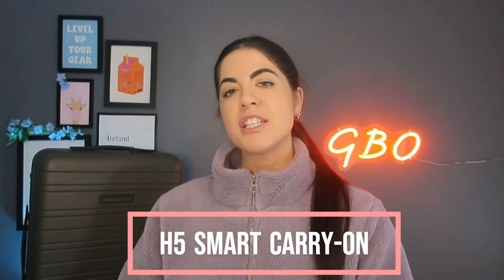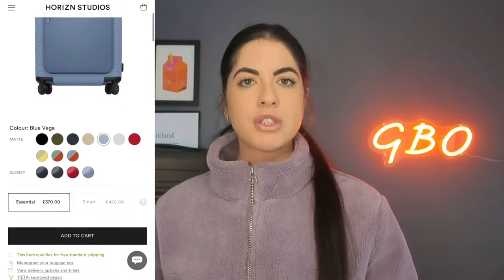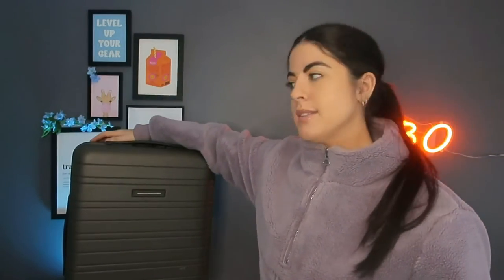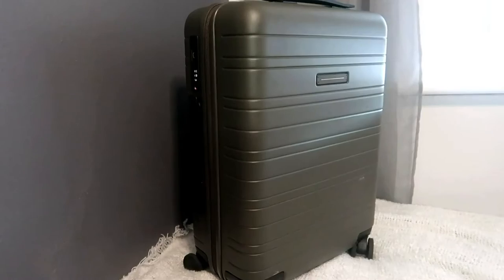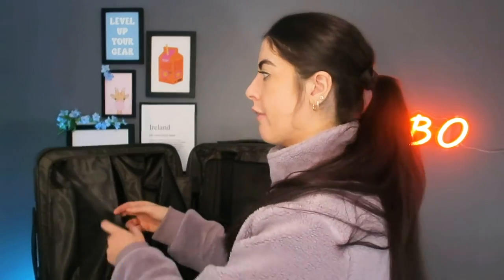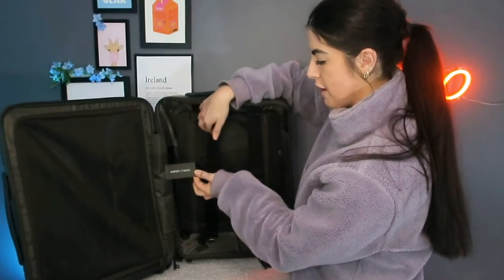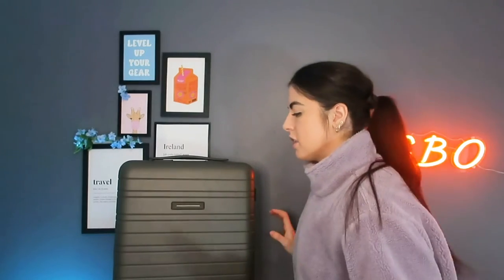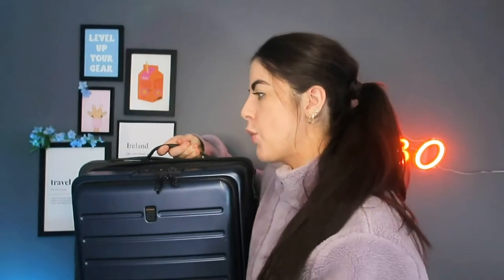Is Horizn Studios worth it? M5 Essential VS H5 Smart Luggage Review (1 year of use)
Timestamps
00:00 Intro
00:27 What is the difference between M5 & H5
00:45 Prices
00:57 Dimensions
01:58 Airline requirements
02:34 Where is the M5 bag?
03:44 Pros and Cons of the H5 Smart
06:09 TSA lock how to use it
09:51 Pros and Cons M5 Essential
12:11 Comparison with other brands
13:14 M5 & H5 Comparison
14:35 Outro

Within this video you can expect to see my pros, cons and comparisons between Horizn Studios M5 Essential VS H5 Smart Luggage. I also give my opinions on what I feel is the better option and more comparisons with other brands. I have used & tested this product for over a year. Both suitcases offer different features but ultimately Horizn Studios is a brand that you can trust will make lasting suitcases.

H5 SUITED FOR?
✅ Those who are not fussed on a laptop compartment being on the front of the bag
✅ Wanting a full hard exterior shell carry on
✅ Carry on that is sleek, compact and simple yet long lasting
✅ Make use of the portable charger

H5 NOT SUITED FOR?
❌ Someone looking for a budget suitcase
❌Someone looking for laptop on the front of the bag
❌If you are looking for a carry on with more character and pockets

M5 SUITED FOR?
✅ Wanting a laptop compartment on front of carry on
✅ Those wanting a glossy look to their bag
✅ Vegan carry on that is long lasting

NOT SUITED FOR?
❌Someone looking for lock on the front laptop compartment
❌ Those looking for the front to be a hard shell material

👷FOR HARD EXTERIOR FRONT LAPTOP COMPARTMENT:
I would recommend Carl Friedrik Carry on Pro:
📹 Review coming next week!